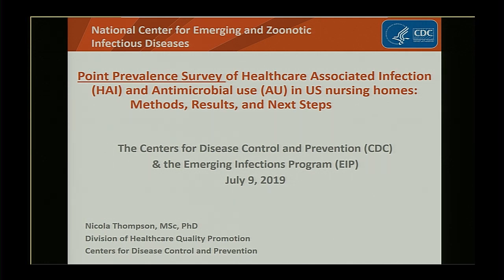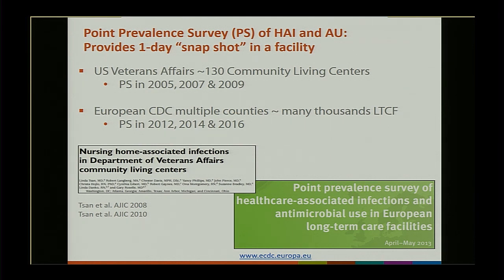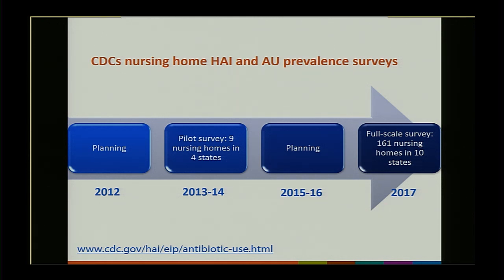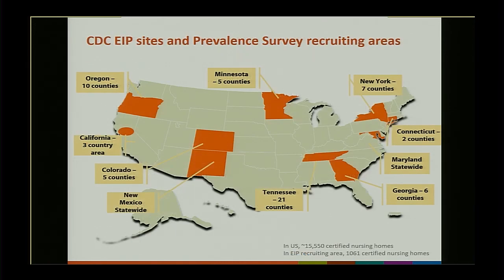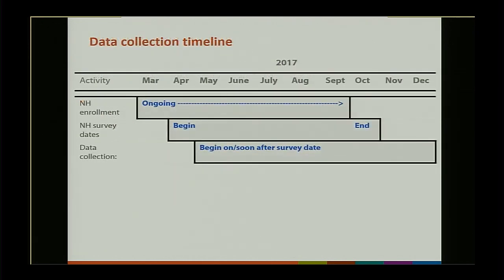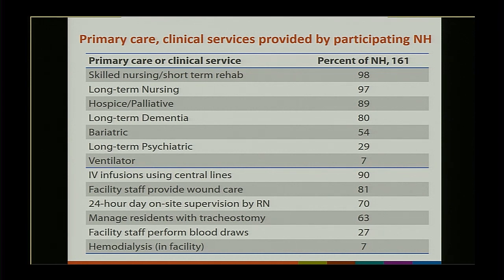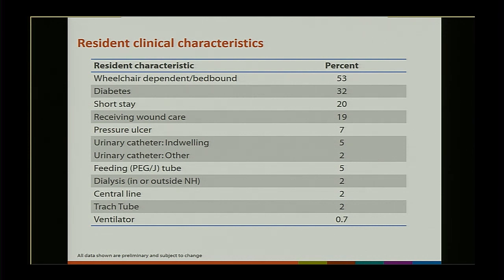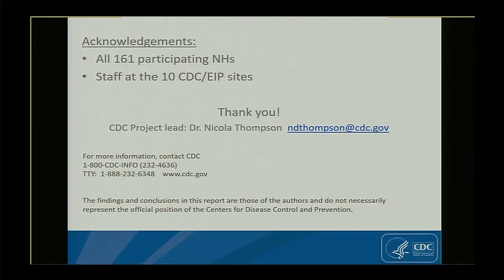2019 NHSN LTCF Training - LTC Prevalence Survey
This presentation summarizes data collected as part of the  Emerging infection program (EIP) 2017 prevalence survey of healthcare associated infections and antimicrobial use in US nursing homes.